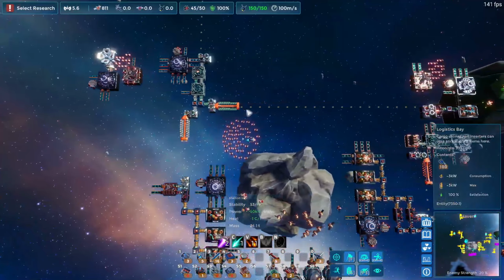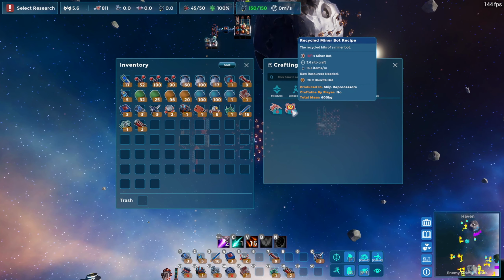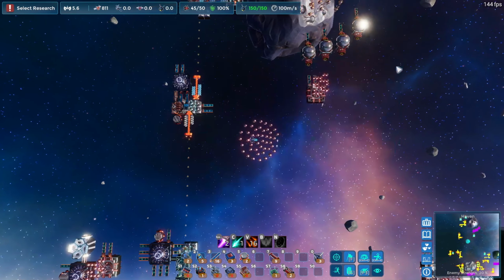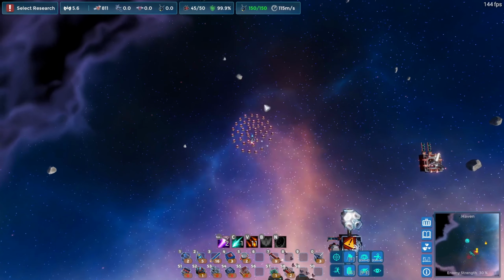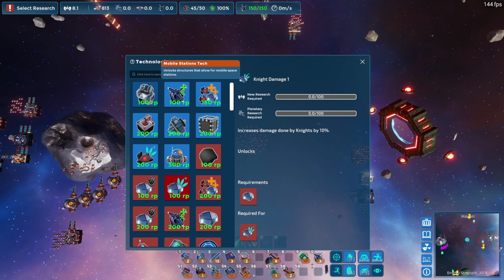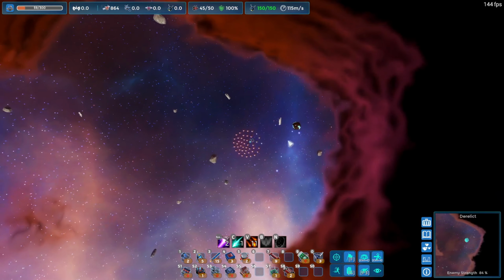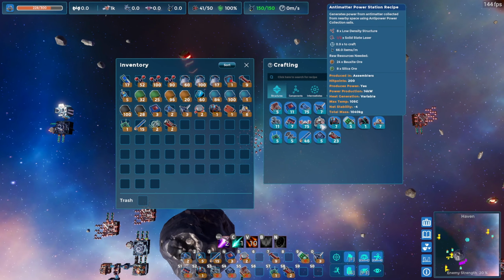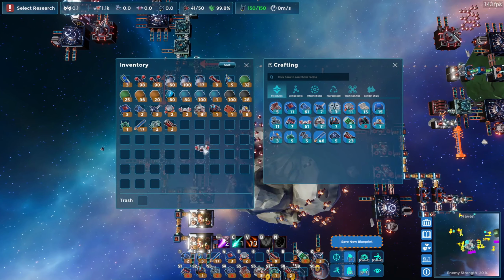Are You Bold Enough to Face This? - Final Factory - E3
Unleashing Tactical Defense - Final Factory - E3

Get ready to witness the thrill of strategic planning and resource allocation in Final Factory. The countdown to the Vek attack has begun, and the fate of our mission hangs in the balance. Are you ready to join us on this epic journey of defense and survival? Let the battle commence!

👍In order for small channel's to thrive, we need your support.👍

Description:
Final Factory blends factory building with a rich universe to explore. Build a vast network of automated space stations and command a massive fleet against the hostile local aliens. Discover new technologies and unlock the secrets of an ancient civilization as you explore an infinite cosmos.